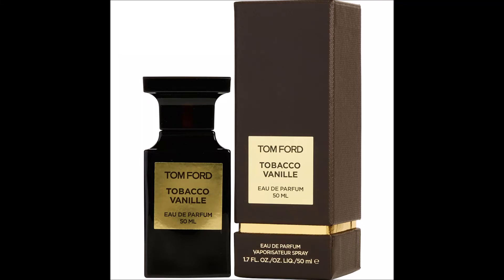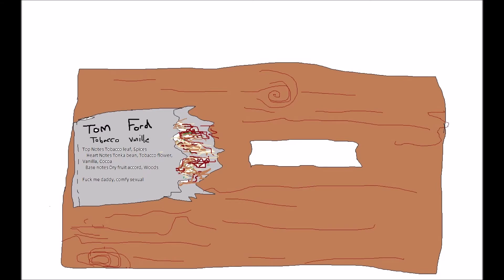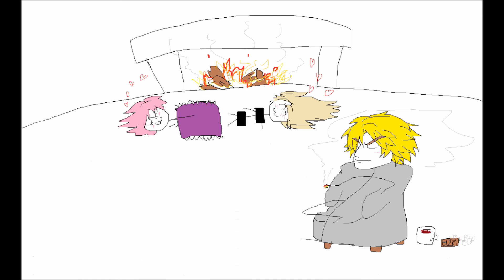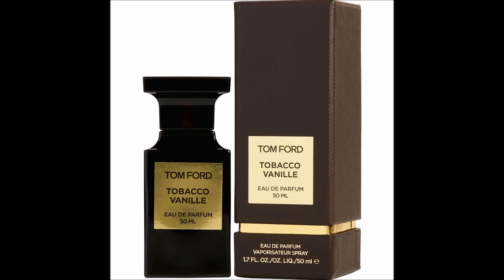Tom Ford Tobacco Vanille Best Review Ever ASMR artistc